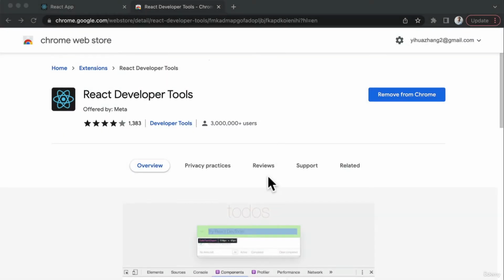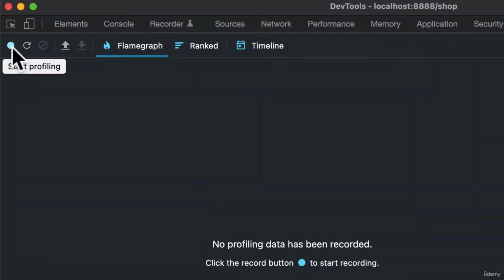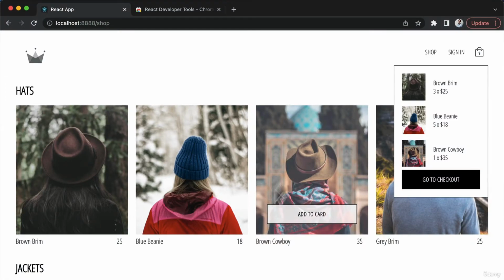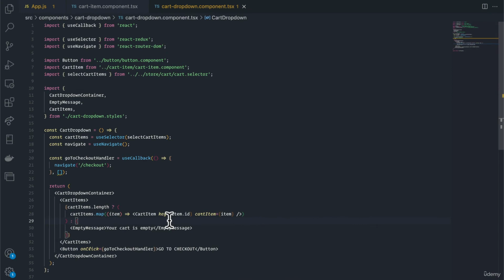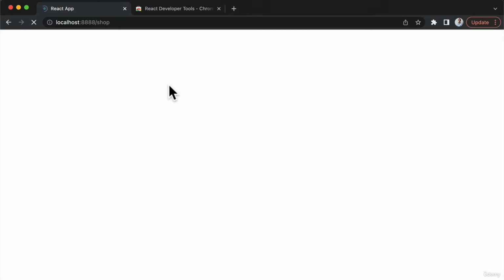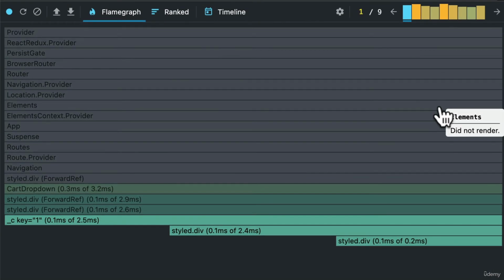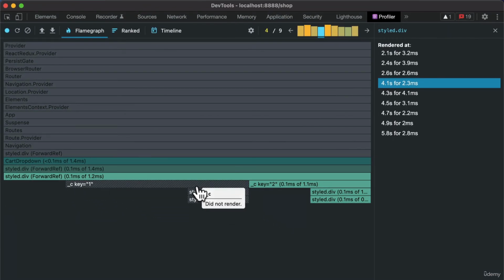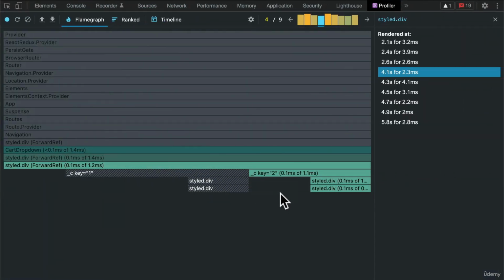232 React Devtools Profiling & React Memo